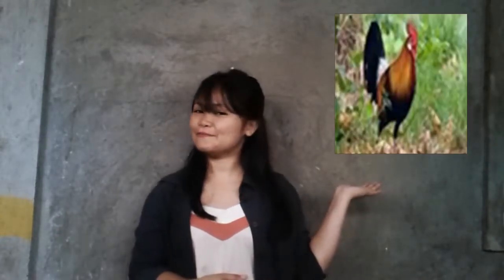How to Select and Secure Native Chicken for Breeders